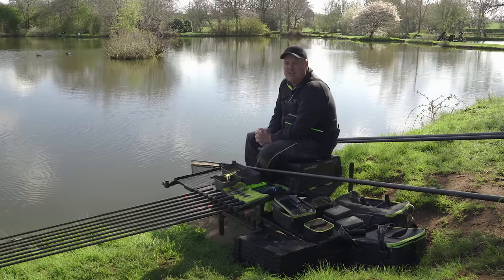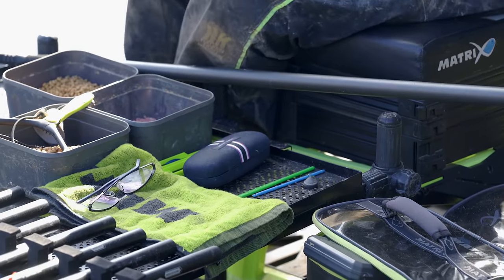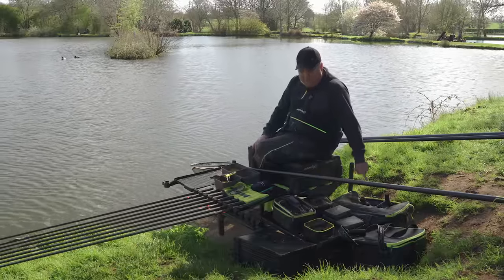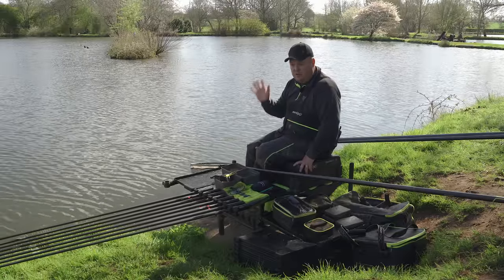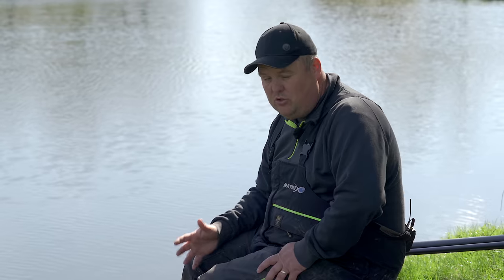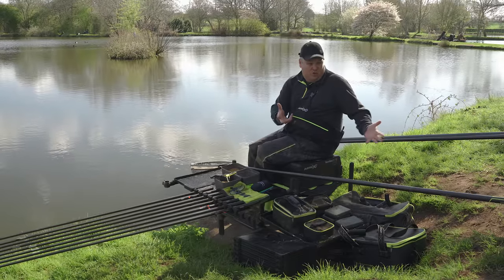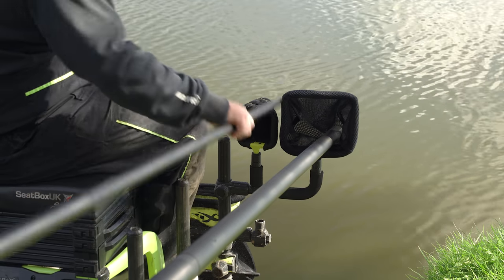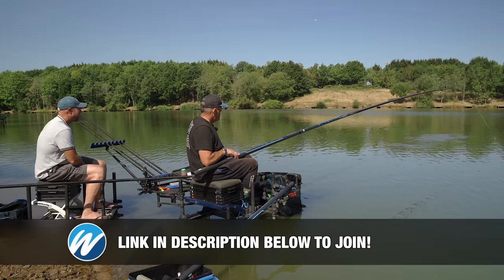Set-Up Your Fishing Tackle For Maximum Efficiency!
Match fishing is all about being efficient, Jamie shows how he sets up all his kit to do exactly that.